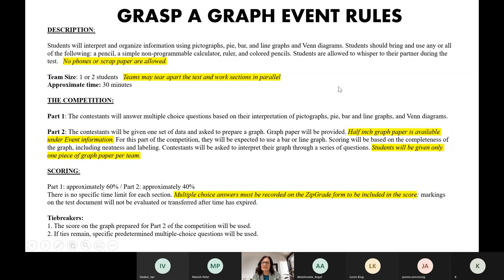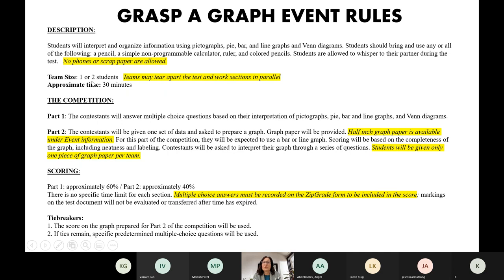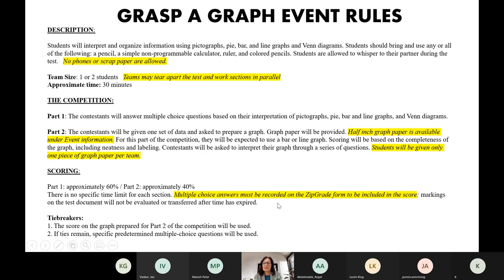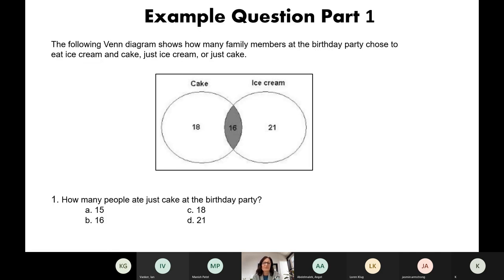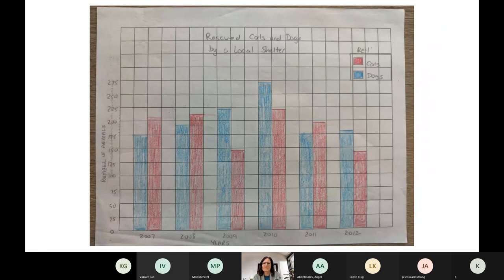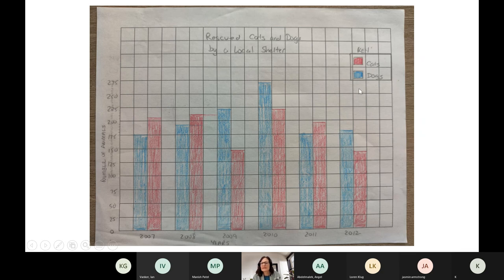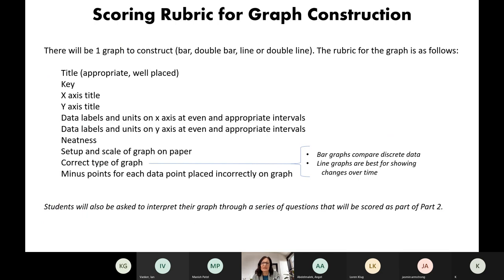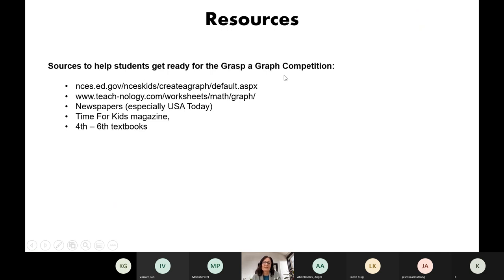Grasp a Graph Event Coach Training 2022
Training from our Event Supervisor to help you be more successful as an Event Coach.